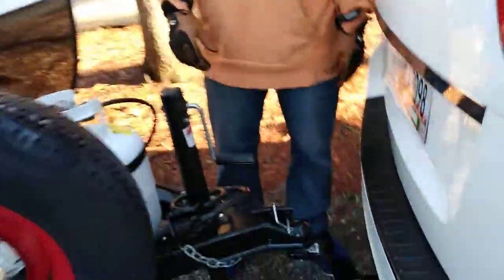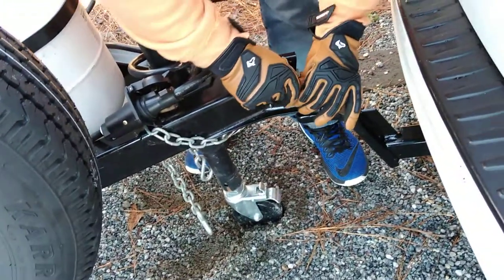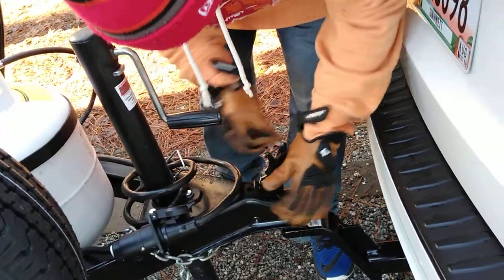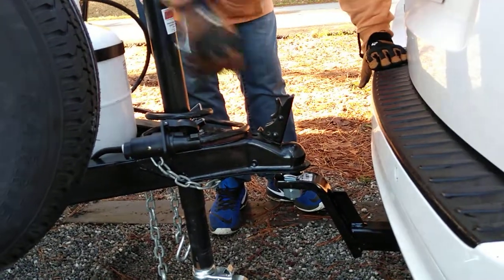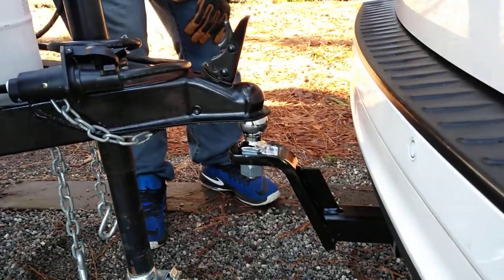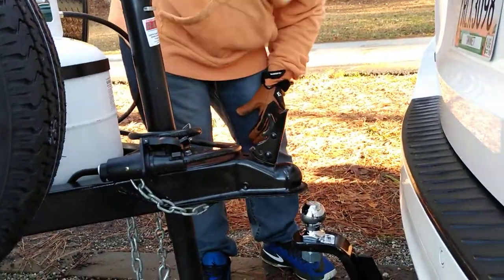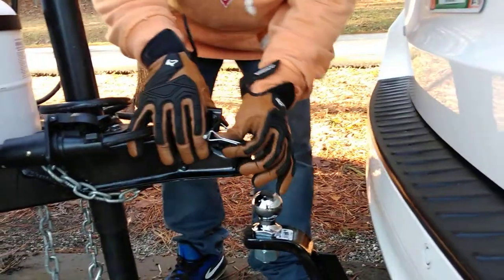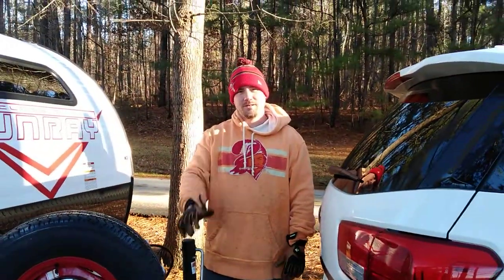How to attach the RV hitch to a car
A quick video on how to attach a simple ball and hitch for our Sunset Sunray 109 camper